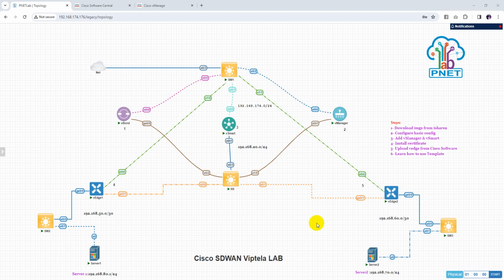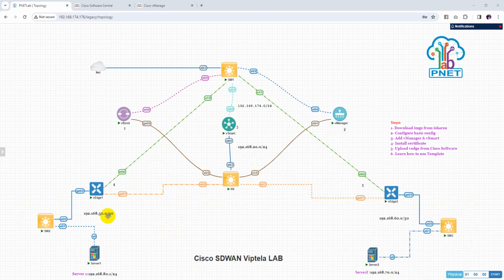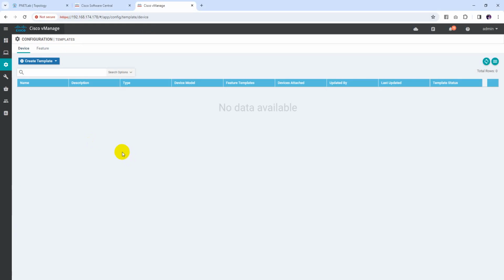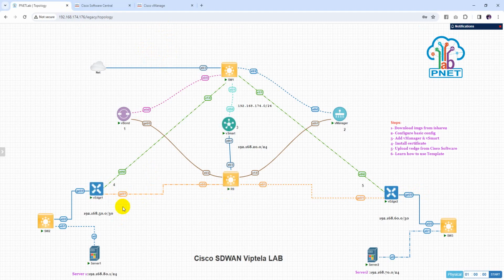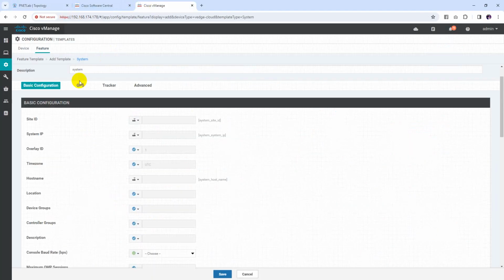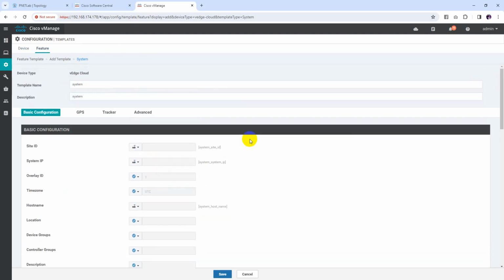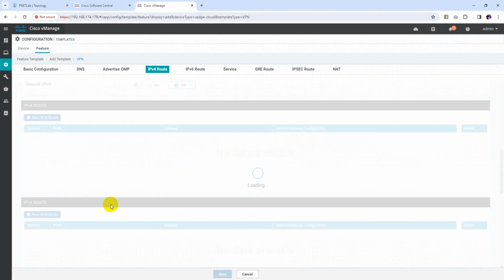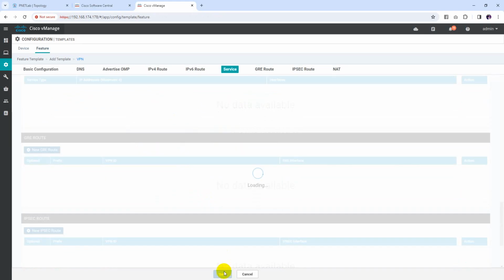Setup Cisco SD-WAN (Viptela) from Scratch | Step-by-Step - Template LAB